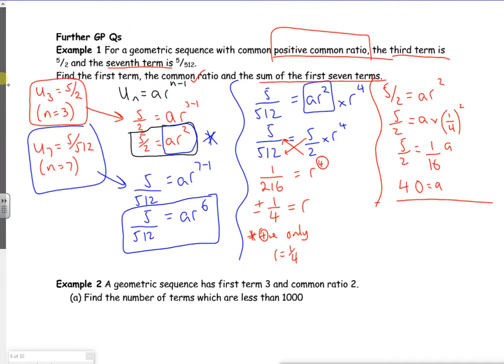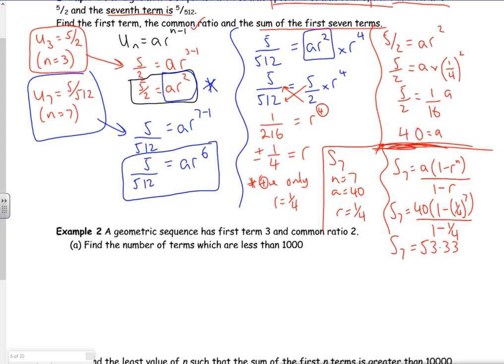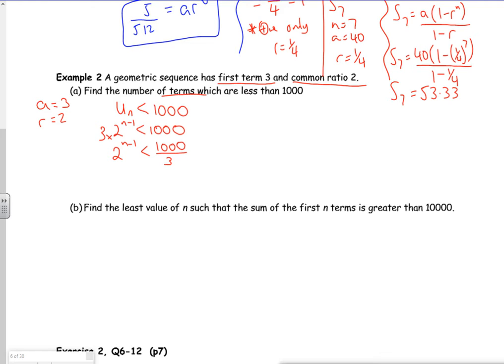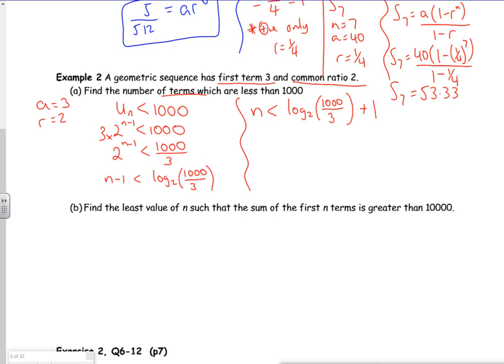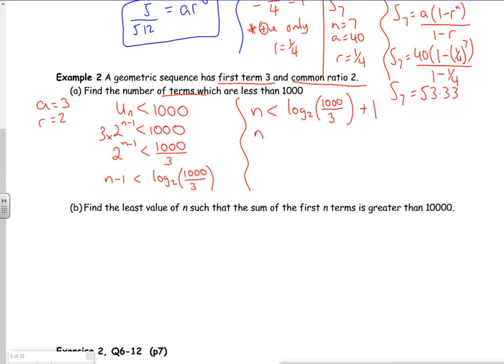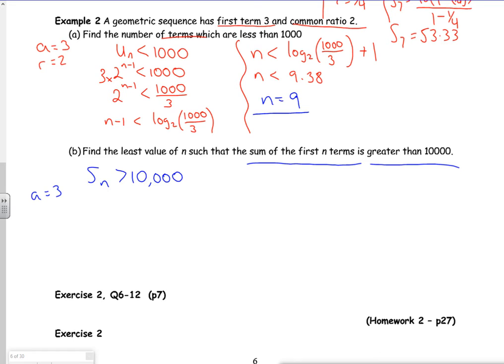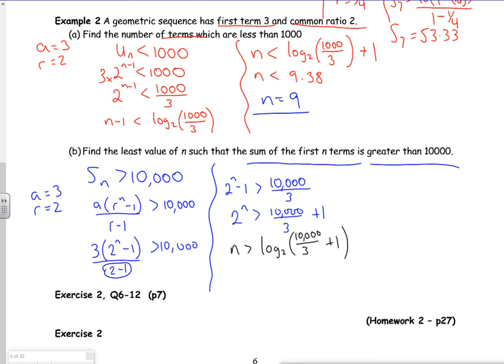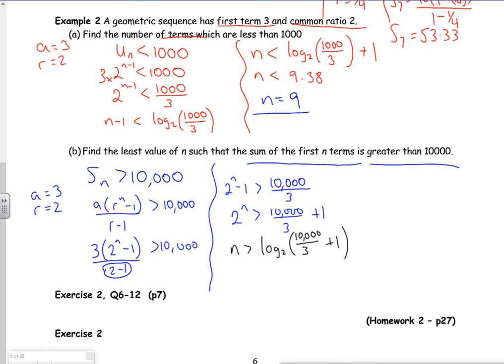A2 series lesson 2 examples 2